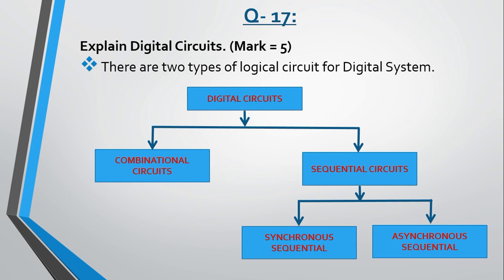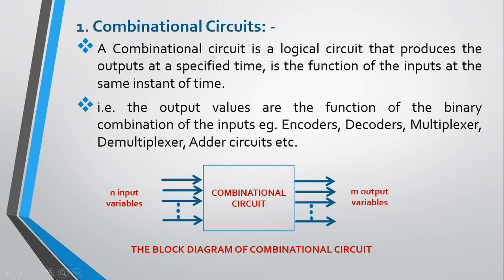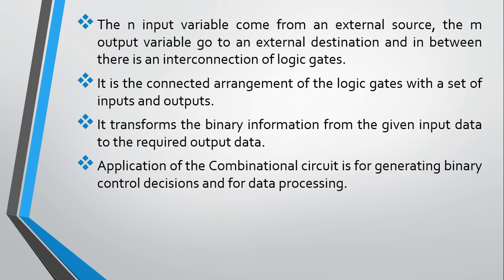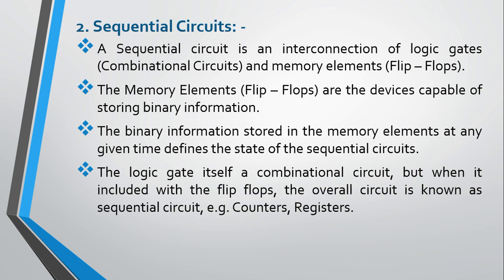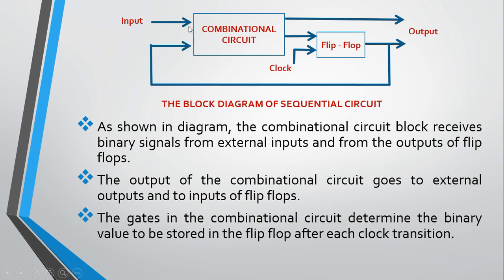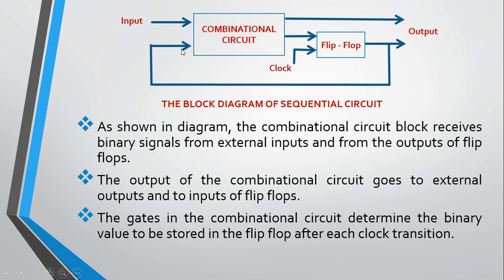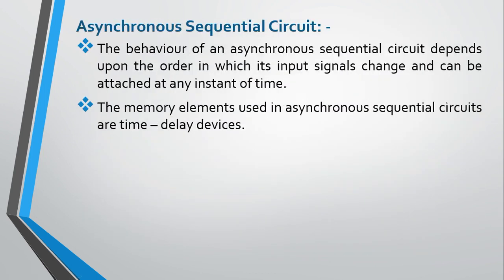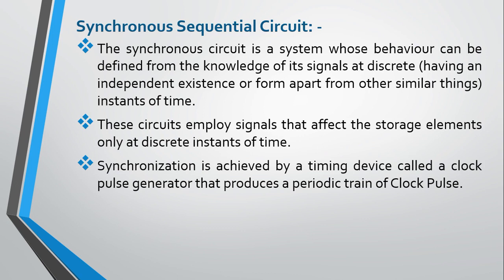coa ch1 lect12 all